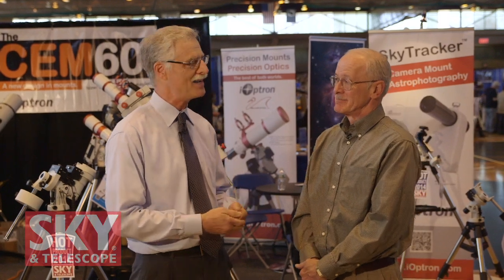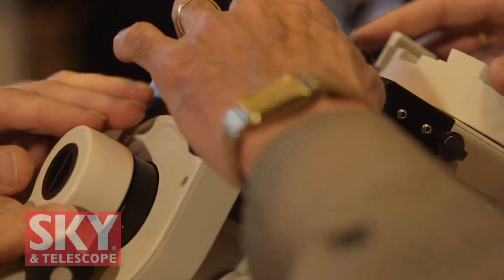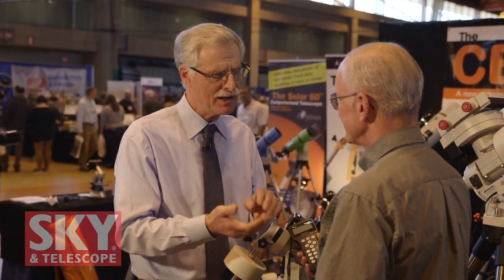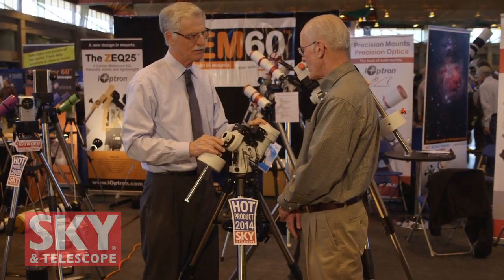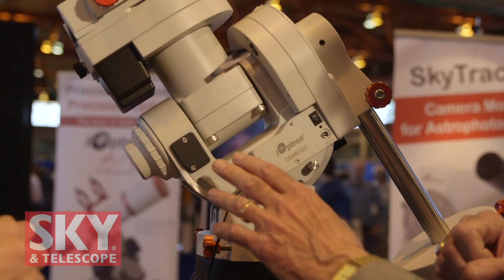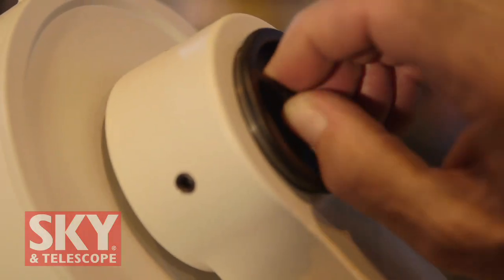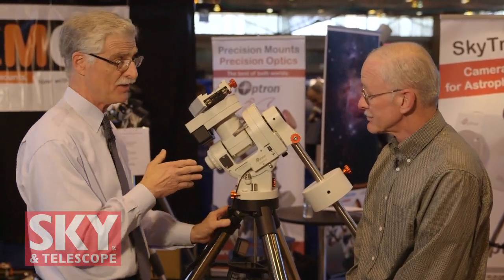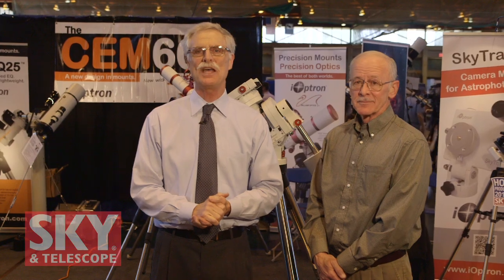iOptron at NEAF 2014 -- Sky & Telescope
S&T senior editor Dennis di Cicco talks with Paul Chasse, an avid observer and astrophotographer, about his experiences using iOptron's innovative telescope mounts. Of special interest are Chasse's insight into the company's radically new ZEQ25 and CEM60 "center-balanced" mounts.